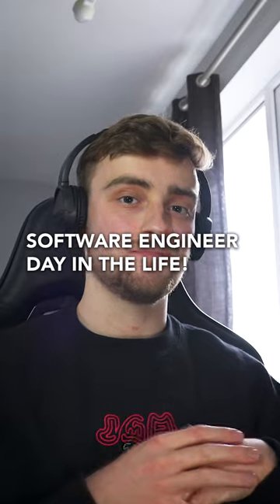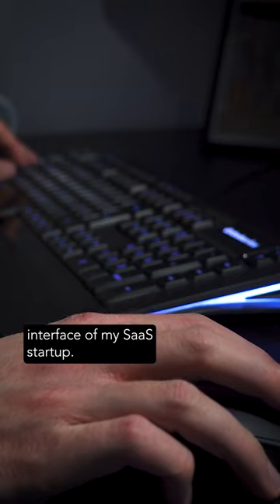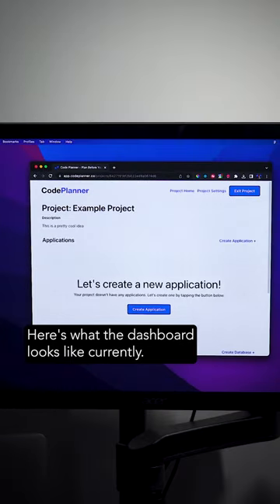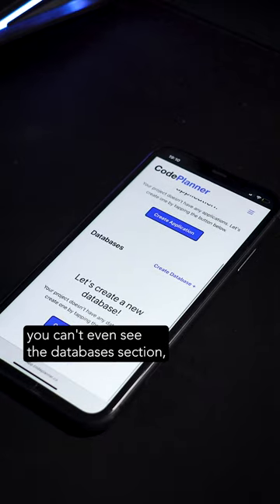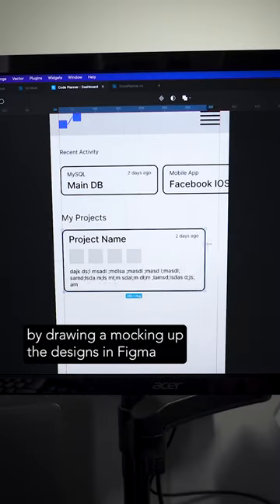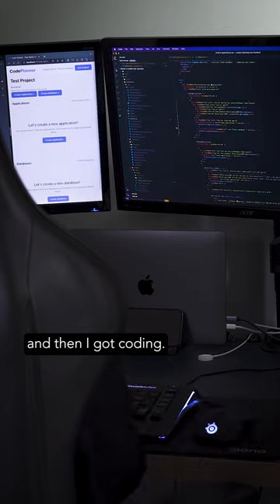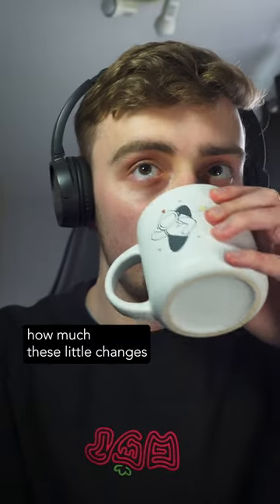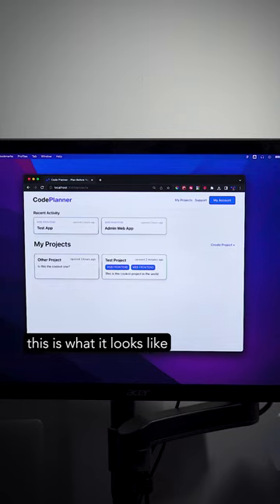Software Engineer VLOG - Building Dashboard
In this short video, I take you through my day as a software engineer and show you how I am improving the user interface of my SaaS startup, Code Planner. I start by showing you the current state of the project dashboard and explain why it needs improvement. Then, I walk you through my process of designing and coding the new dashboard, and show you the final result. I also talk about the importance of making small changes to increase user engagement and revenue.